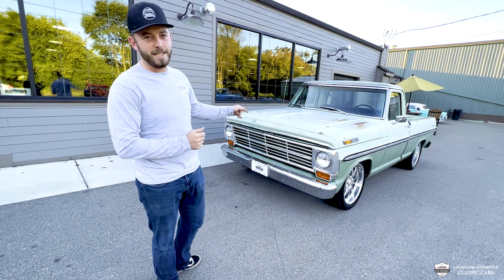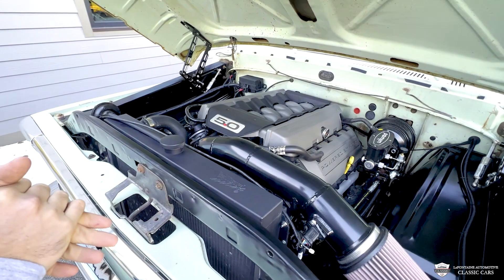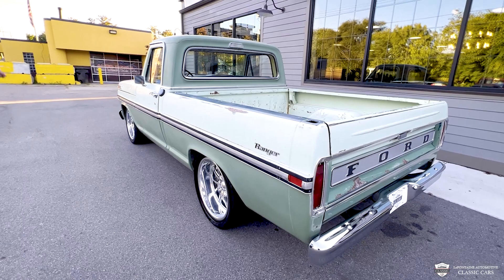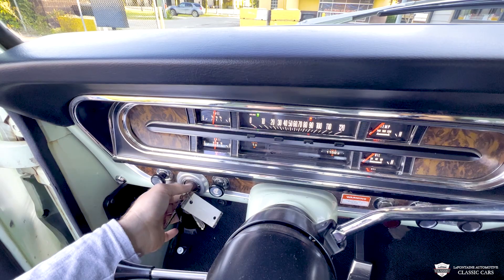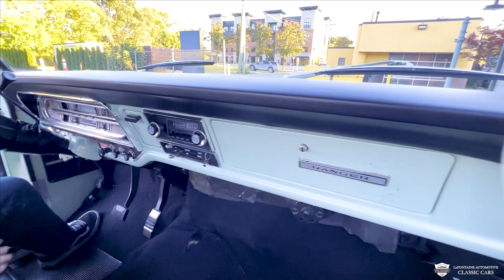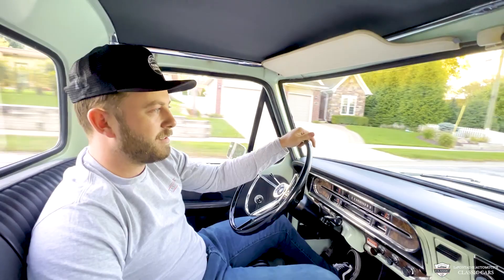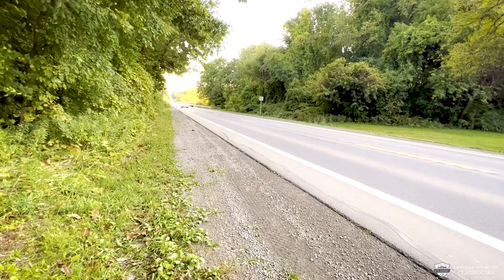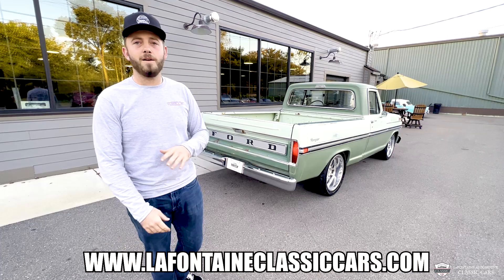1971 Ford F100 V8 Coyote 5.0 Swapped!!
Address:
211 South Main Street

BEHOLD!!! By far the most badass Ford Truck we have had to date. Offered is this 1971 Ford F100 Custom Styleside Pickup. This badass short bed Ford not only is still rocking its original two-tone Boxwood Green and Seafoam Green paint, but also was a true factory shortbed. This truck has been restomoded with over $30k worth of adrenaline-pumping goodies to assure a smiling face every time you're behind the wheel. The heart of this beast has been upfitted with a GEN II 5.0L Coyote V8 (Mustang) mated to its counterpart 6R80 Automatic Transmission. This truck has been upfitted with all the necessary components for any coyote swap to an early f100 ford. Starting with our suspension components, this truck sports the highly popular DJM 3in front and 4in Rear I-Beam suspension lowering kit, giving the perfect ride height/look, without sacrificing drivability. Fat Fender Garage components further extend the build list of brand name components on this truck, providing: FFG Coyote Accelerator Pedal Mount, VaporWorx Pulse Fuel Control System, Wilwood Master Cylinder Brake Booster Kit, Ford Performance GEN II Coyote Control Pack, FFG Coyote Motor Mounts, FFG Coyote Swap Trans Cooler Port Kit, a beefed up Wizard Cooling Ford Coyote Swap Radiator w/ Dual Electric Fans, and a Relocated Boyd Welding 23-Gal Aluminum EFI Fuel Tank and Fuel Pump to the Truck Bed. This little beast of a truck has the roar of a typical 5.0L Coyote V8 while, aggressively complimented with Ultimate Headers 5.0l Universal Long Tube Headers and Flowmaster Mufflers that wakes you up when you step on the gas. The brand-new shoes on this truck compliment it incredibly, rocking a polished set of 20x10 Hot Rods by Boyd Pro Touring Series HR-74's mounted to Nitto NT555 G2's (245/45 in the front, 315/35 in the rear). The interior of this truck has been kept to its roots, with tasteful modifications. The bench seat has been freshly reupholstered with black vinyl. The Steering column has been replaced with a IDidIt Fab Tilt Steering Column, assuring driver fitment no matter their size. The dash is original, sitting in its Seafoam green color, complimented by our favorite upgrade to this truck, the Dakota Digital RTX Gauges. All the lights on this truck, have been upfitted to LED lights to ensure safe driving at night.

The history of this truck is quite cool, starting its life in Phoenix, Arizona. This truck has remained in Arizona since early 2020 where it was acquired by the previous owner and built into the beast that it is today. This truck, as mentioned previously, remains in its original paint and body, giving it an ultra-cool patina finish that is an absolute head turner. Don't let this 71 Ford F100 restomod get away! It is an absolute blast to drive!

Data Decode:
F10YRL27240
F10-F100 2WD
Y-360CI
R- SAN JOSE, CA
L27240- MARCH 1971 BUILD
K0- COMBINTAION TWO-TONE OF BOXWOOD GREEN ON ROOF AND LOWER PANELS AND SEAFOAM GREEN ON THE BODY
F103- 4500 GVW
0 4- PARCEL BODY WITH STYLESIDE PICKUP
4- BLACK VINYL CUSTOM TRIM
A- 4SPEED TRANS NEW PROCESS
02- 3.00 REAR
75- DSO PHOENIX, AZ